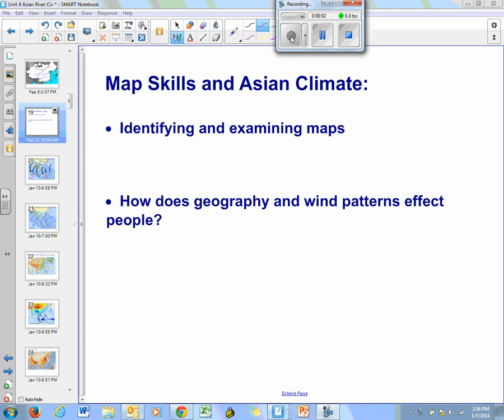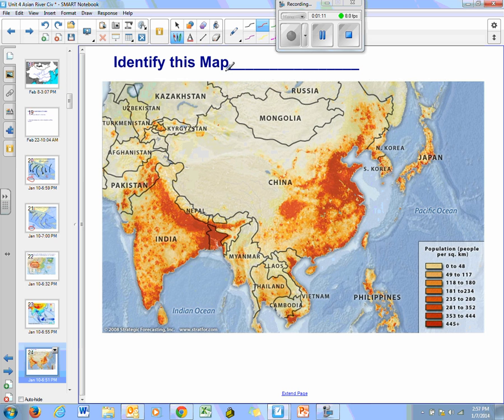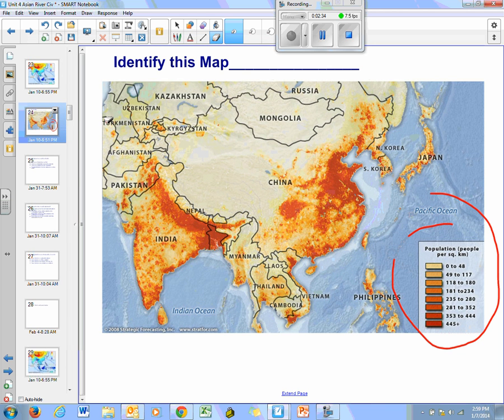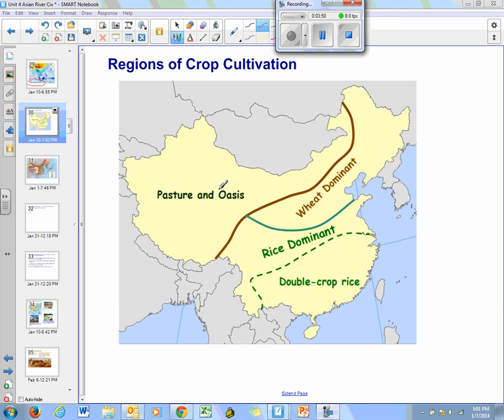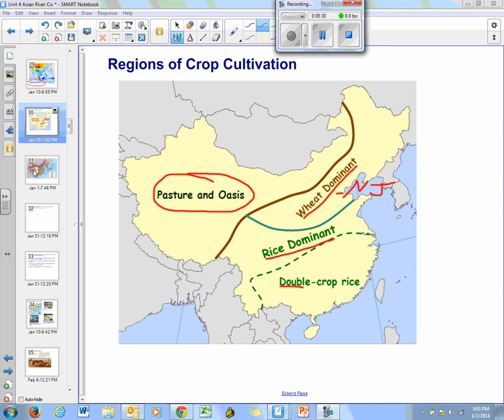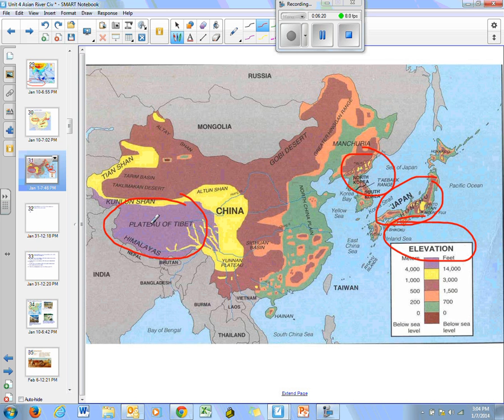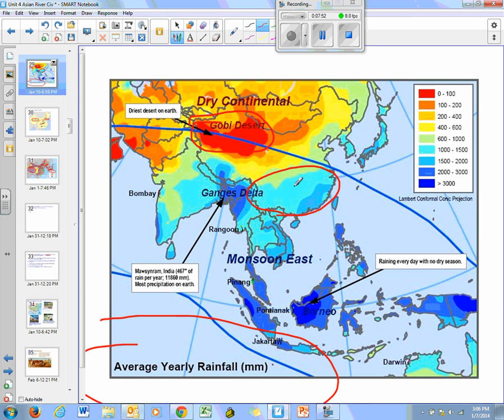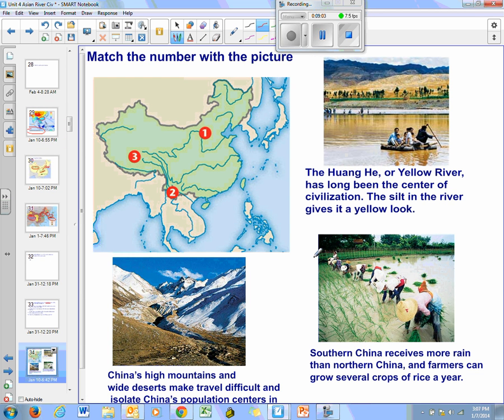Unit 4- Asian Geography and Population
This lesson analyzes the impact geography has on the population of China and its the agriculture.